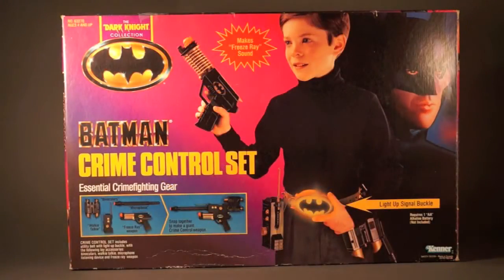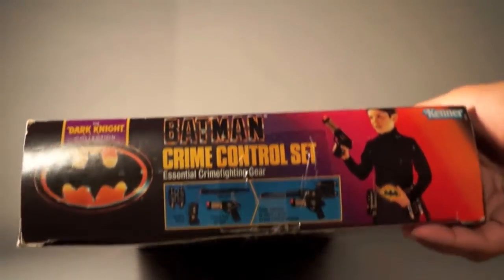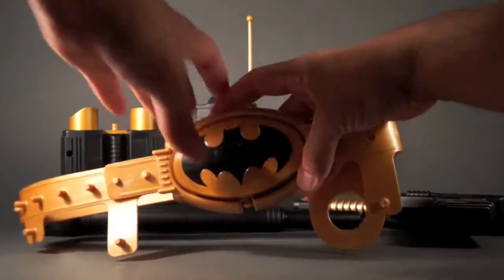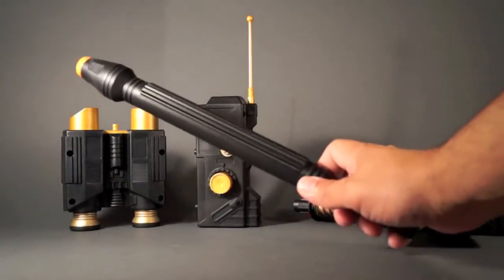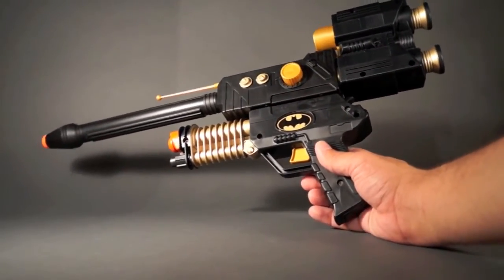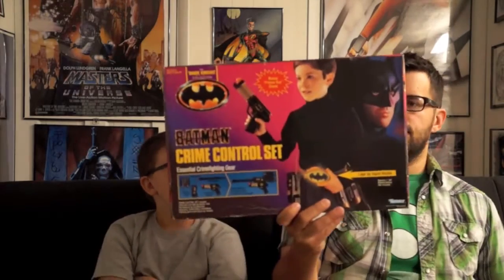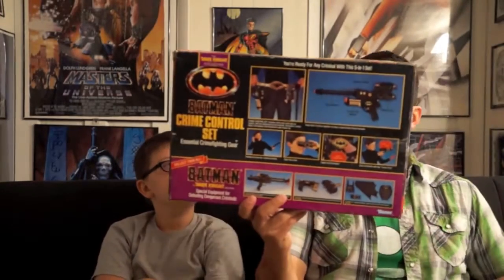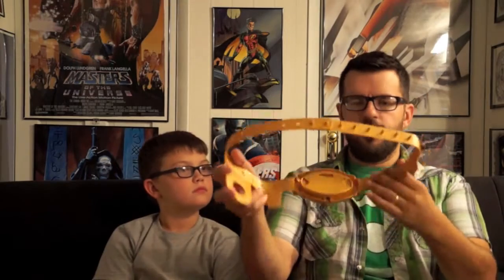Crime Control Set Roleplay Accessory Batman Kenner Dark Knight Collection 1989Batman.com Toy Review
Hello all! Welcome to the ActionFeatures.net Toy Talk Reviews! I'm James "Sallah" Sawyer. Join me and my son Blaze as we take a look at random action figures from various toy lines! Hope you enjoy! And be sure to check out for more cool content! -James